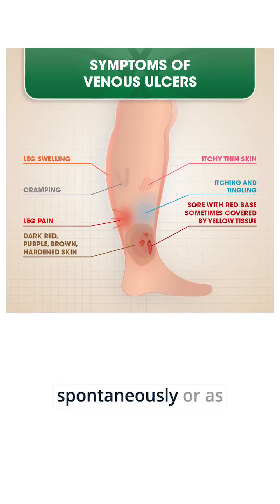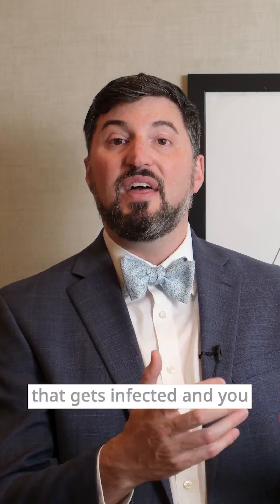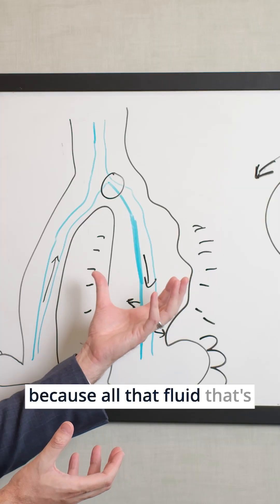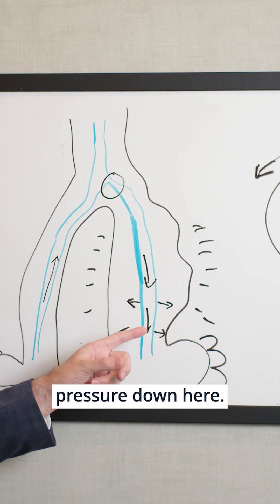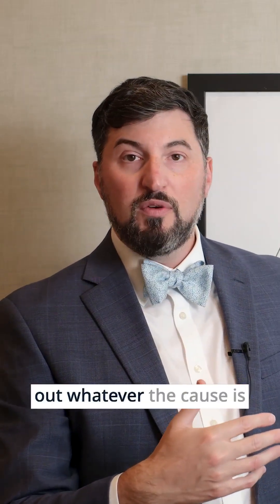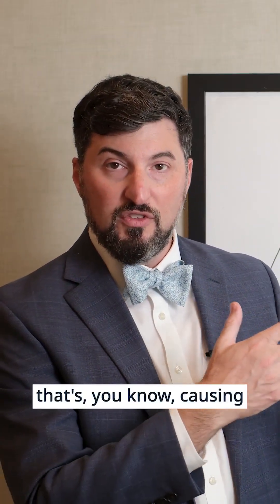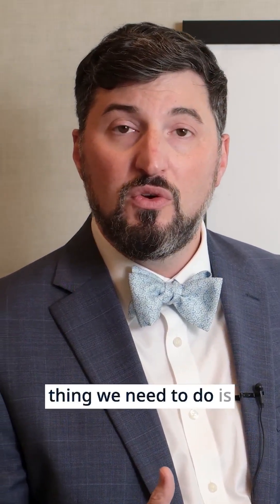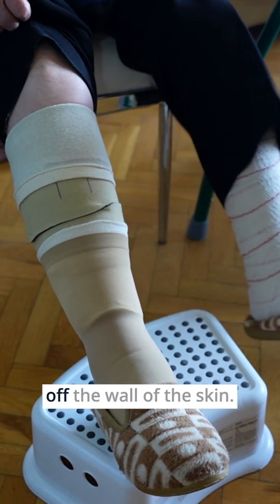Why Leg Ulcers Happen And How We Treat Them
Dr. Jason Wagner from Sarasota Vascular Specialists explains one of the most common issues we see in clinic: venous leg ulcers.

A venous ulcer is a wound near the ankle that appears when swollen legs and damaged vein valves create too much pressure under the skin.

Sometimes these wounds start after a small scrape or bump that simply refuses to heal. Other times, they open on their own because the skin is stretched and water-logged.

Here’s what happens inside the leg:

🔹 Vein valves stop working
🔹 Blood flows the wrong way and pools in the ankle
🔹 Pressure builds
🔹 Fluid leaks into the skin (like a water balloon)
🔹 The skin becomes weak, stretched, and easily injured
🔹 A small cut becomes a non-healing ulcer

Treatment requires more than just wound care. We focus on:

✔️ Compression therapy to reduce pressure and help the skin heal

✔️ Fixing bad veins (closing faulty valves or opening blocked veins)

✔️ Checking artery blood flow to be sure your leg has enough oxygen to heal

✔️ Treating any infection with proper wound care and antibiotics

Compression may feel uncomfortable at first — but once the veins settle and the nerves calm down, healing becomes possible.

If you’re dealing with a stubborn leg wound or swelling, we’re here to help.

🔗 Sarasota Vascular Specialists